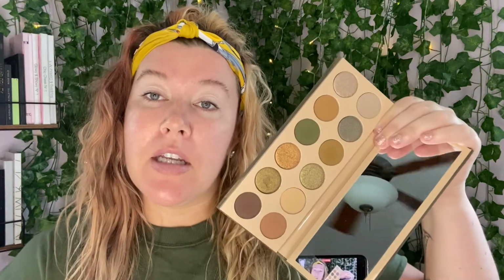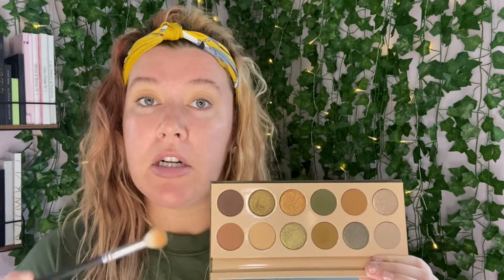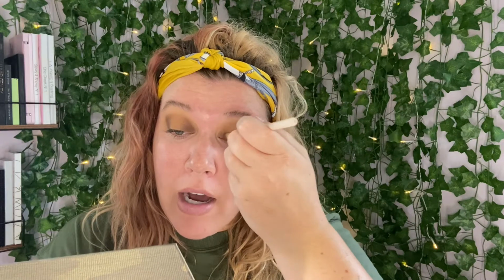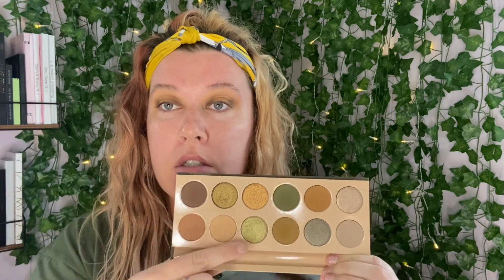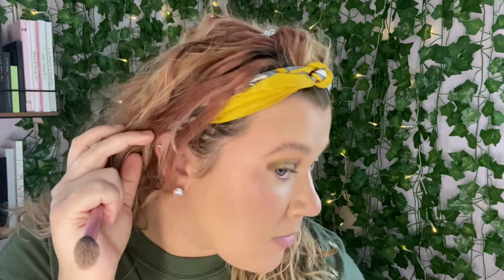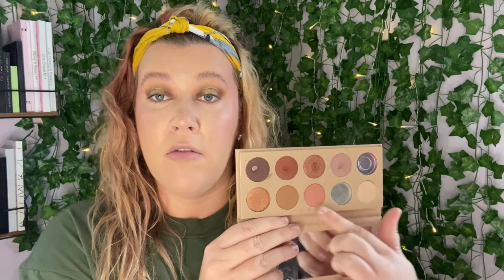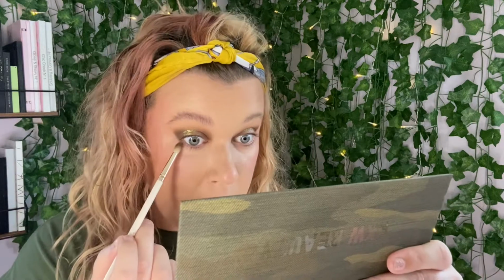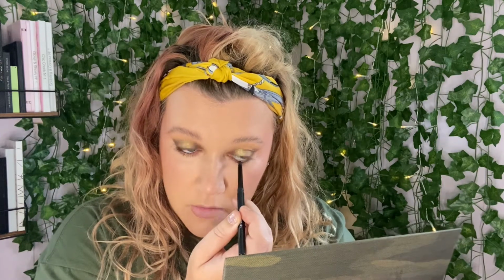KKW BEAUTY CAMO PALETTE GRWM! Chatting about the brand changes and all the KKW products I own!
KKW BEAUTY ! I hope you enjoyed this chat about the kkw beauty camo palette & my other kkw products!

What are your favorite products from Kim?

Anddddd what do you think about the rebrand? 👀

Cherry pop
90’s model